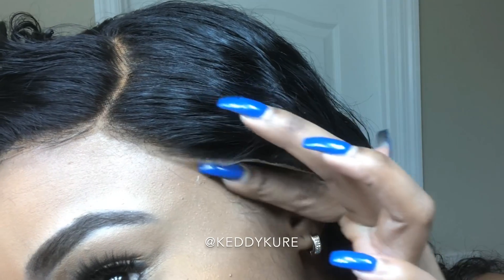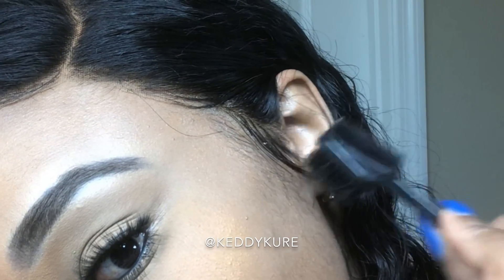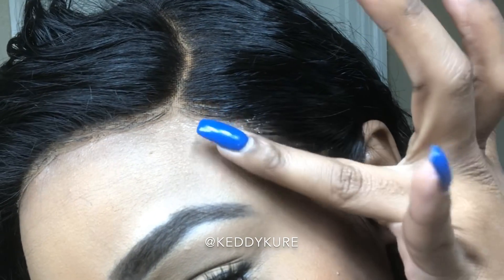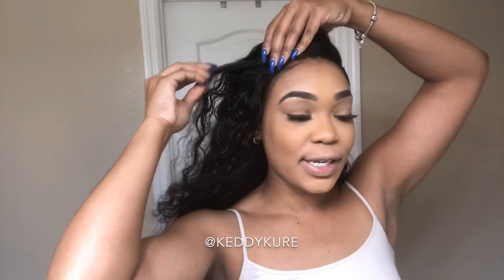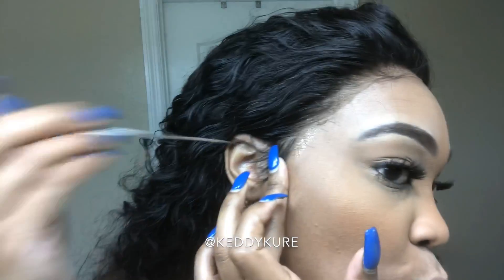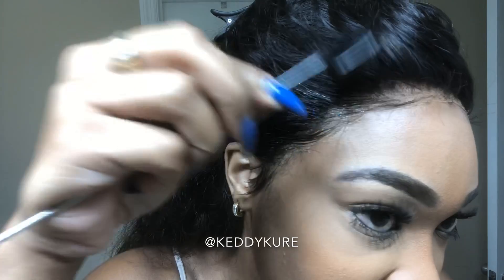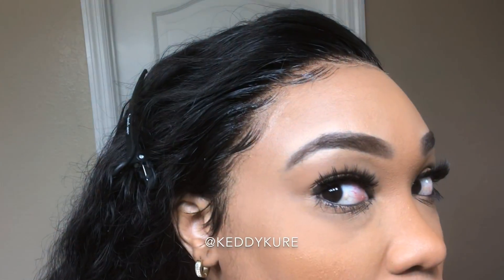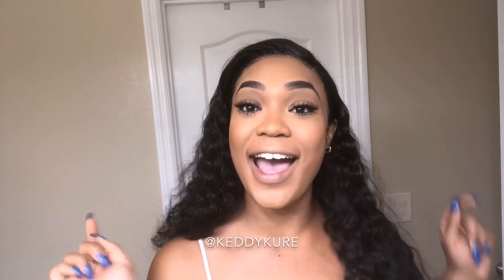Lace Frontal Hairline Tutorial- Ear Flaps, Baby Hair w/ Got to Be Gel & Freeze Spray!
Hey Kurettes! After this video there should be absolutely NO issues with helping yourself with the maintenance of your Kure Kosmo Wig. Yessss, I know Frontals can be tricky but when your wig is properly customized and with practice...it can be very easy!